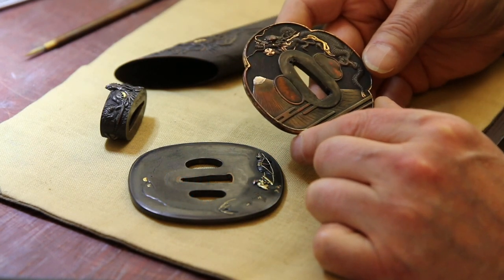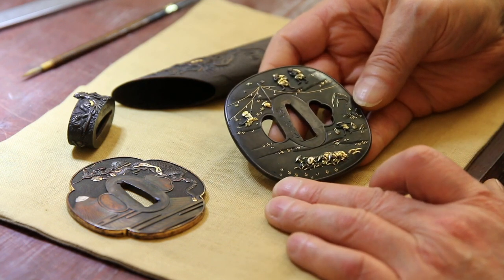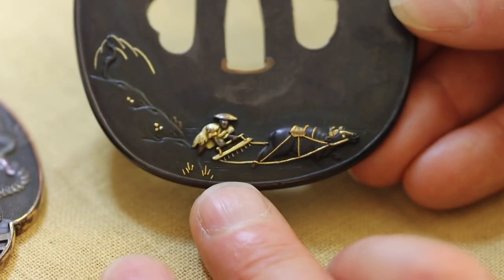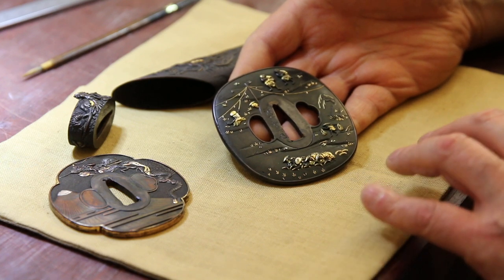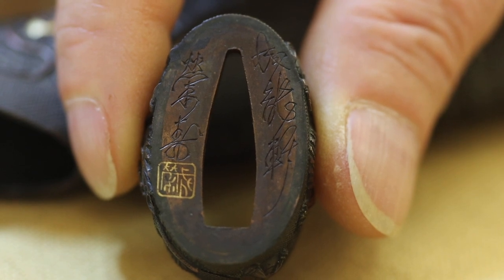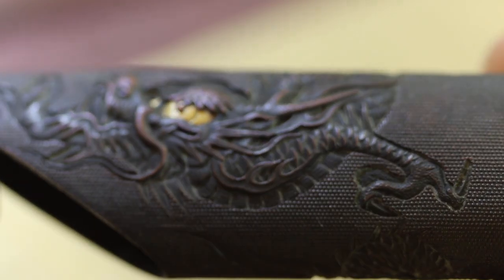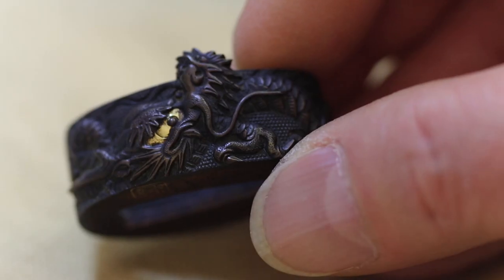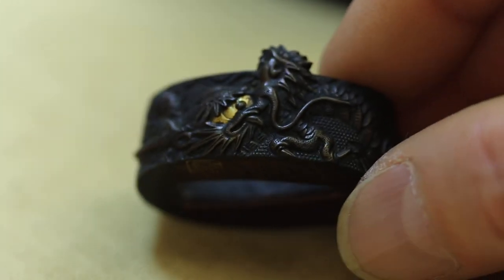Tosogu Insights 12 - Four fine shakudo pieces prior to restoration.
A close look at 4 shakudo pieces of tosogu of varying levels of technical quality and artistry. In this film we see the pieces a little worn and suffering the effects of age prior to my restoring them back to a more suitable condition.